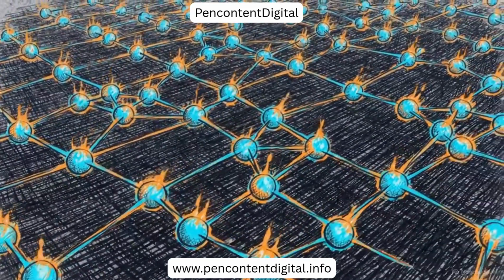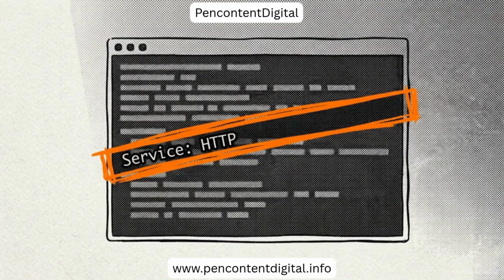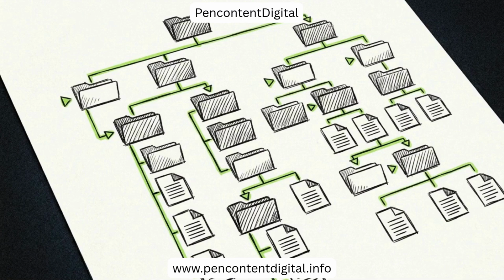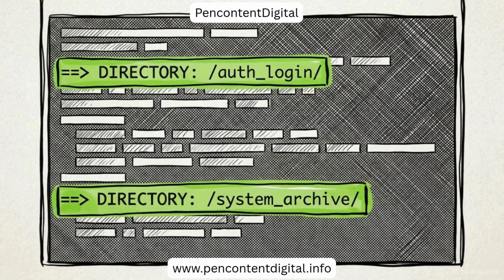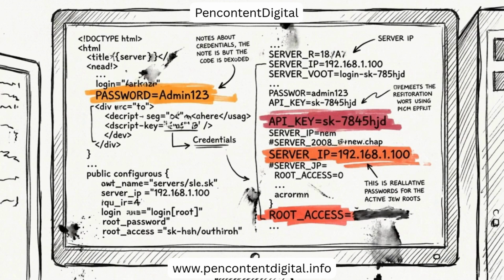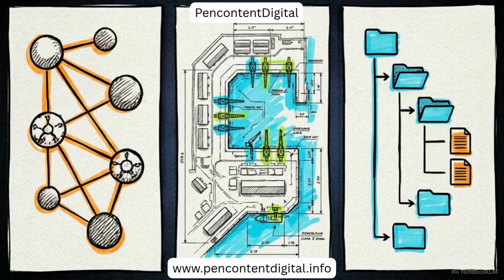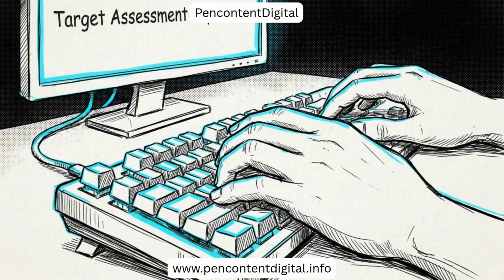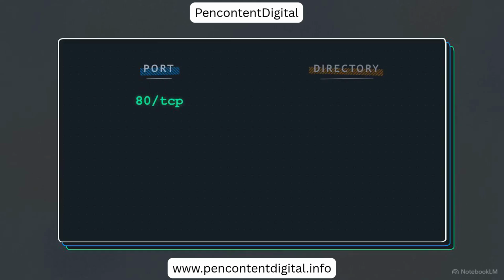Practical Network Scanning with TryHackMe for Ethical Hackers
🔐 Learn practical network scanning and enumeration techniques used by ethical hackers and cybersecurity professionals.

In this video, we explore how tools like Nmap, Netdiscover, and Dirb are used during reconnaissance and penetration testing to identify hosts, open ports, services, and hidden web directories.

Topics Covered:
✔ Network Scanning Fundamentals
✔ Active vs Passive Reconnaissance
✔ Host Discovery
✔ Port Scanning
✔ Service Enumeration
✔ Vulnerability Enumeration
✔ Nmap Scanning Techniques
✔ Netdiscover Network Mapping
✔ Web Enumeration with Dirb
✔ Ethical Hacking Workflow

Tools Discussed:
• Nmap
• Netdiscover
• Dirb

Applications:
• Penetration Testing
• SOC Operations
• Vulnerability Management
• Internal Network Assessments

Perfect for:
🎓 Cybersecurity Students
🎓 Ethical Hacking Beginners
🎓 TryHackMe Learners
🎓 Penetration Testers
🎓 Network Security Enthusiasts

Presented by:
PenContentDigital